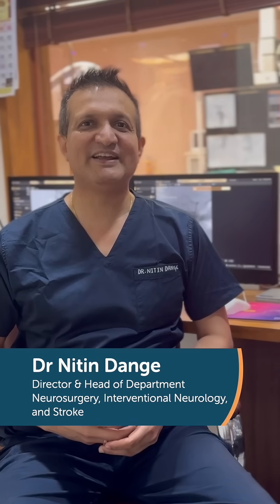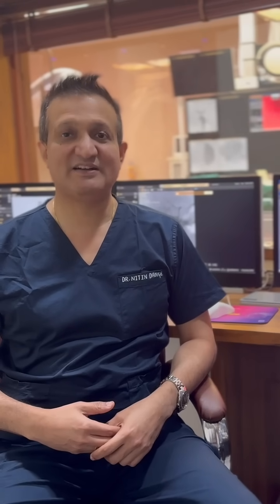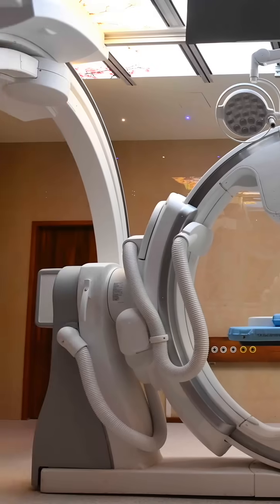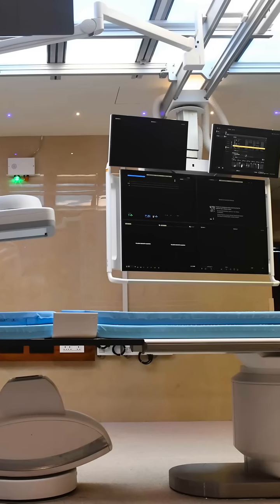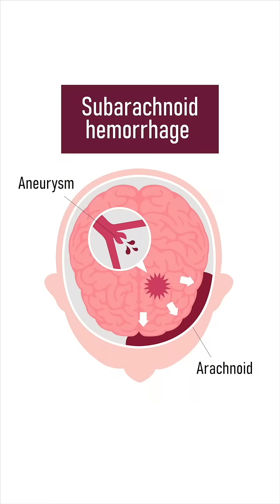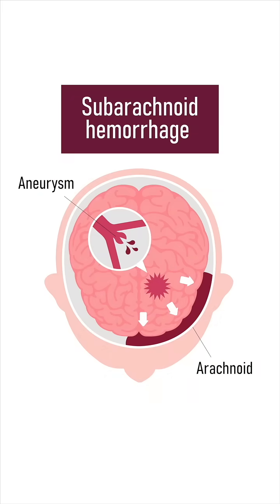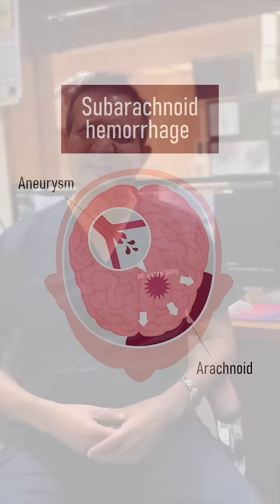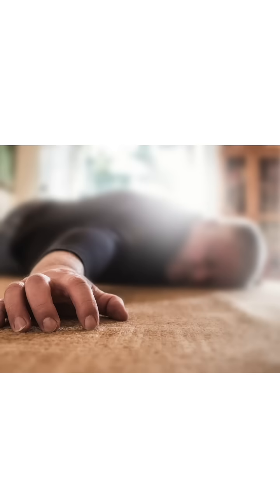Subarachnoid Hemorrhage: Diagnosis & Treatment at Gleneagles Hospitals, Mumbai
Welcome to Gleneagles Hospitals, Mumbai. We're here in our state-of-the-art Cath Lab, showcasing our newly acquired, highly comprehensive imaging system, specifically designed for both neurovascular and cardiac procedures.

This advanced machine is crucial for performing angiographies, enabling us to diagnose and treat a wide range of neurovascular conditions, from simple to complex.  A common and serious neurovascular issue we address is subarachnoid hemorrhage.

Subarachnoid hemorrhage often occurs when a weakened blood vessel, known as an aneurysm, ruptures and bleeds into the brain.  This can cause a sudden, severe headache – often described as the worst headache of a person's life – along with other symptoms like loss of consciousness, balance problems, or sudden blackouts.  A CT scan is typically used to diagnose a subarachnoid hemorrhage.

This cutting-edge machine plays a vital role in diagnosing the cause of the hemorrhage.  The diagnostic angiography it performs provides us with near 99% certainty in identifying the presence of an aneurysm or other underlying cause. This accurate diagnosis is essential for effective treatment planning.

At Gleneagles Hospitals, Mumbai, we're committed to providing the best possible care for our patients. This high-specification imaging unit allows us to visualize the intricate anatomy of the brain with exceptional clarity and quality. This superior imaging empowers our neurovascular team to accurately understand the problem and deliver precise, minimally invasive treatments, ultimately leading to improved outcomes and a better quality of life for our patients.  We are proud to offer this advanced technology to the people of Mumbai and beyond.